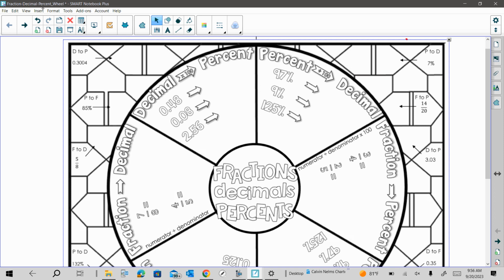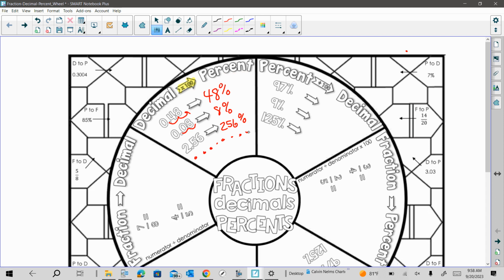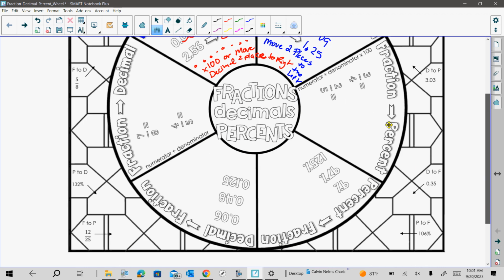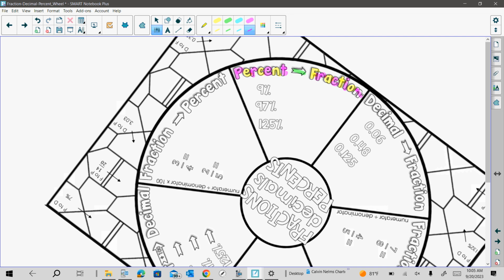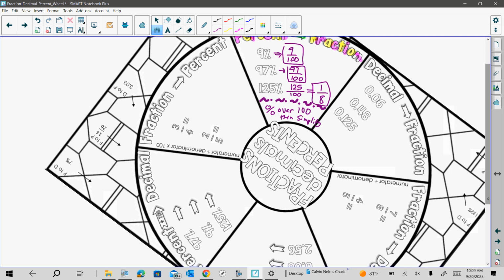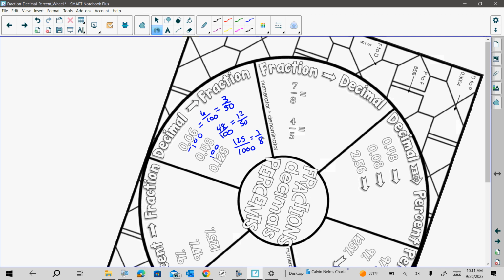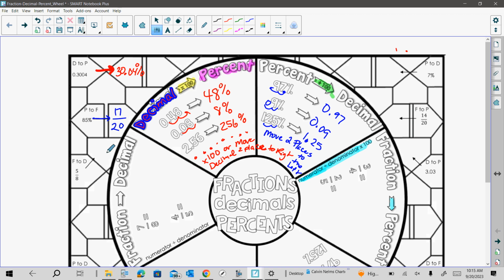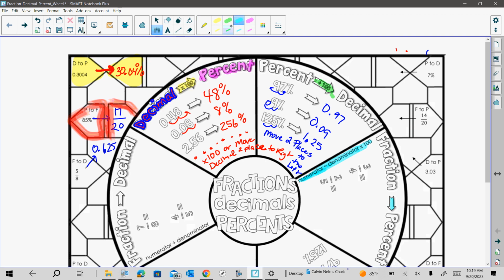Fraction Decimal Percent Wheel